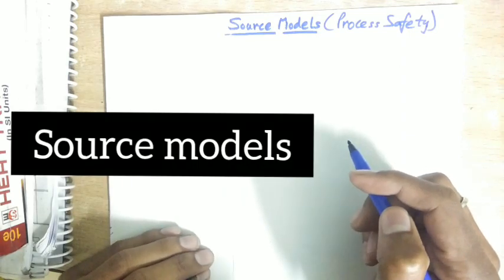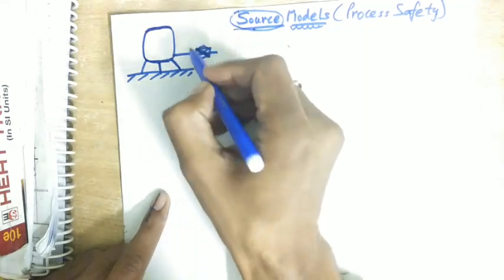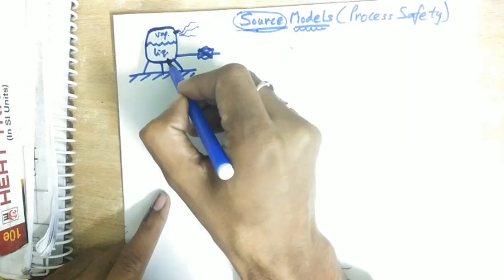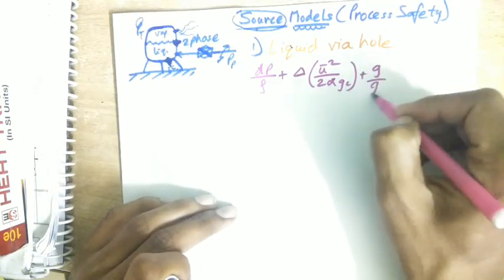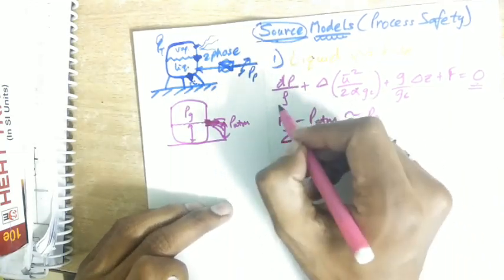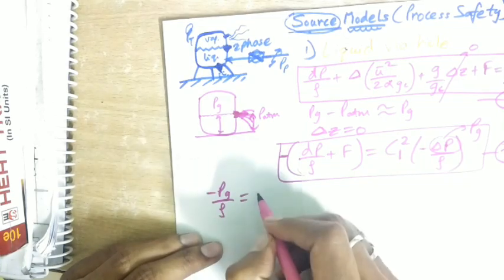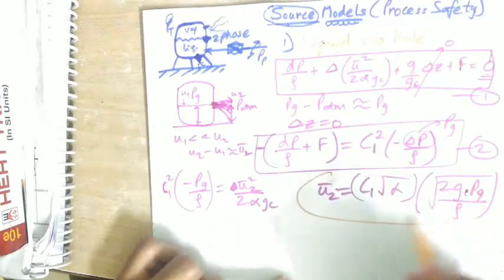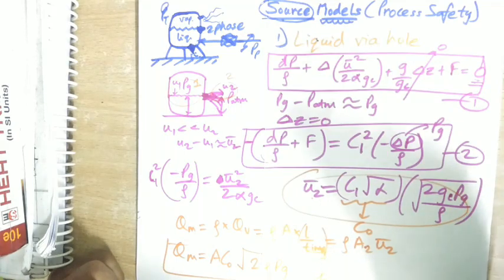Process Safety : Source Models | Part 1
This video presents the introduction to a Process Safety aspect : Source models.

We will consider Flow of Liquid through a hole for now .